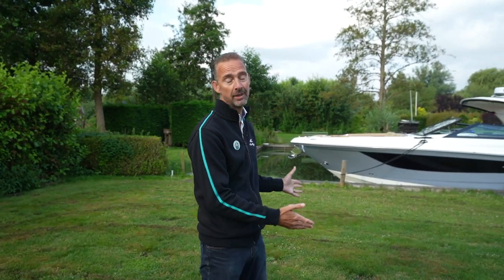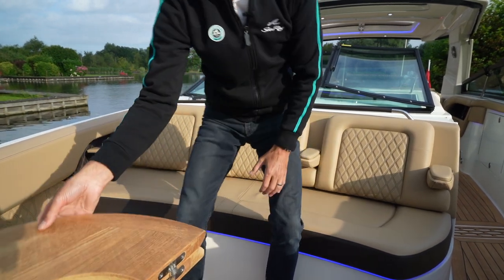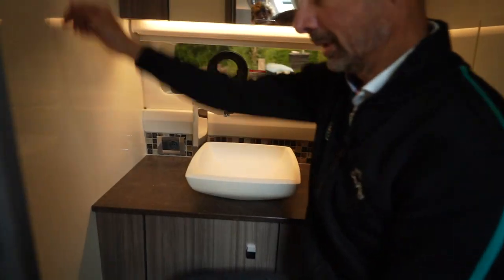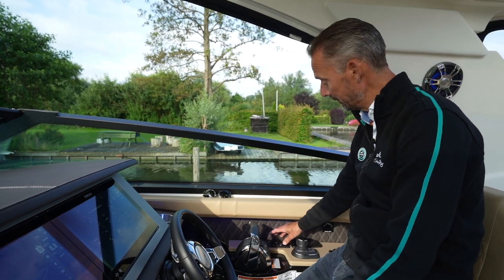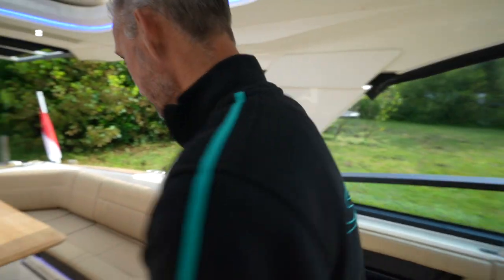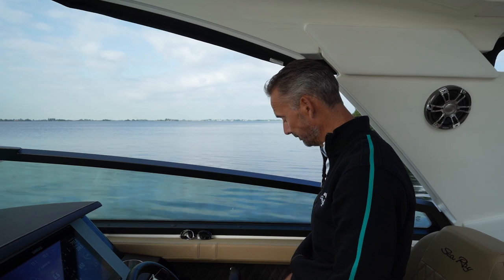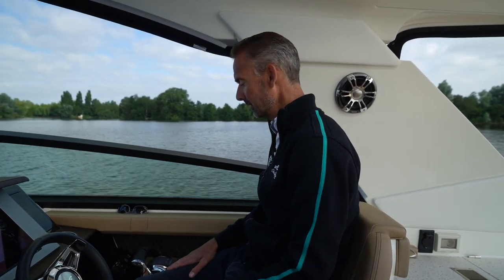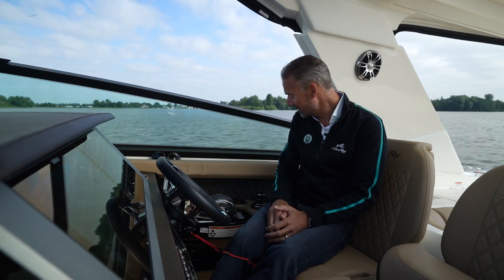Sea Ray SLX 400 - English Review